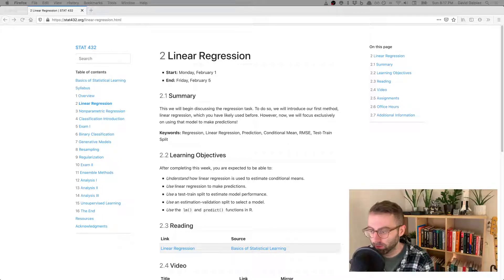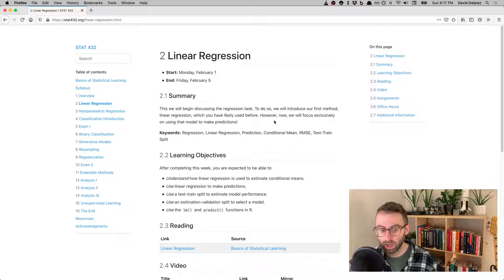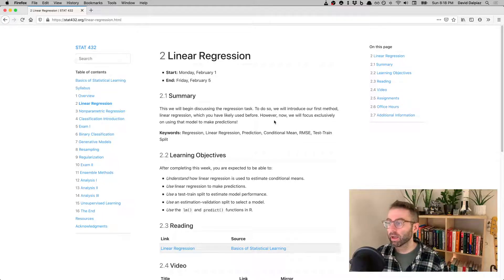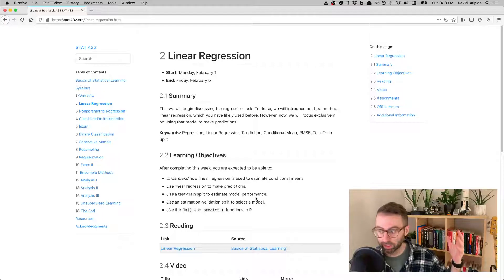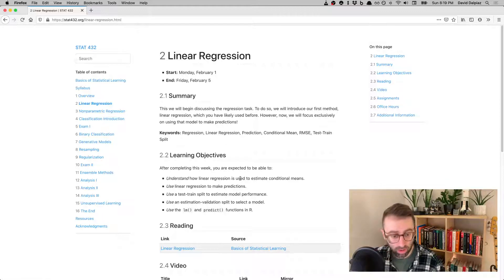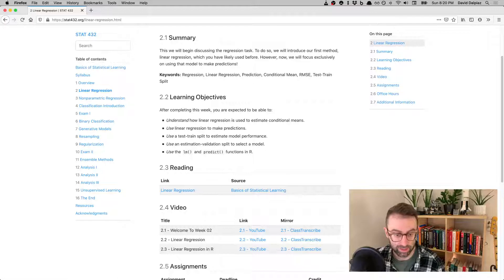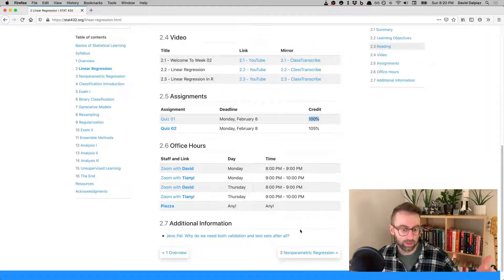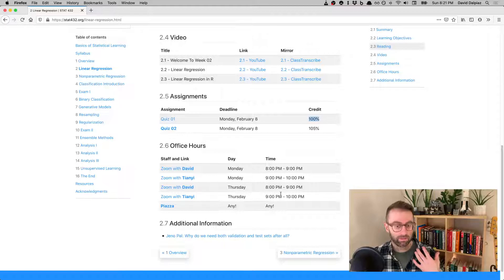STAT 432 /// Welcome to Week 02